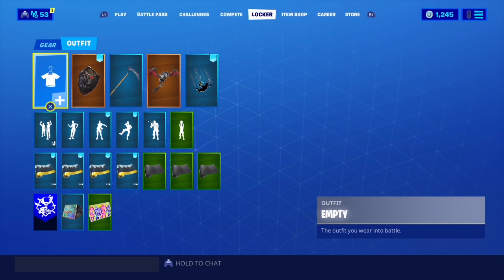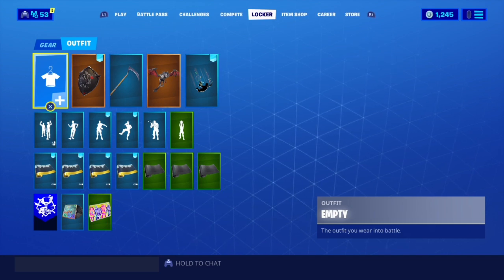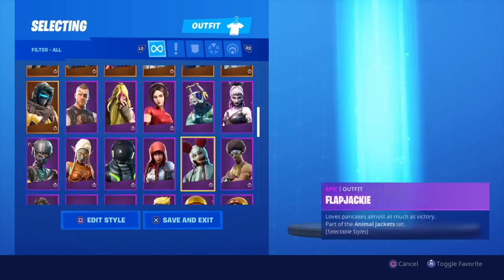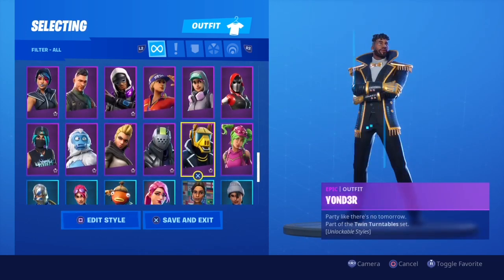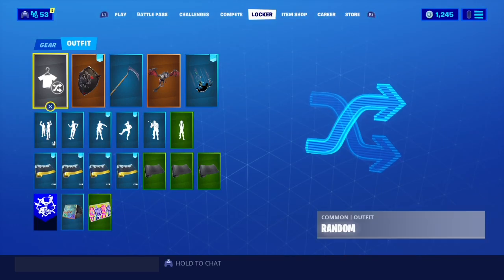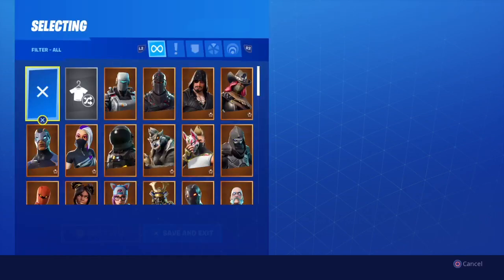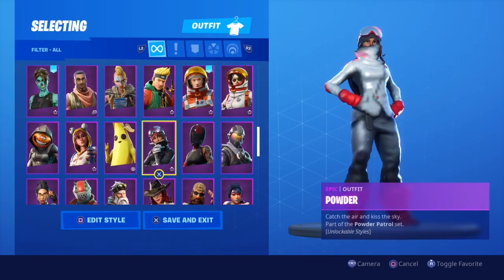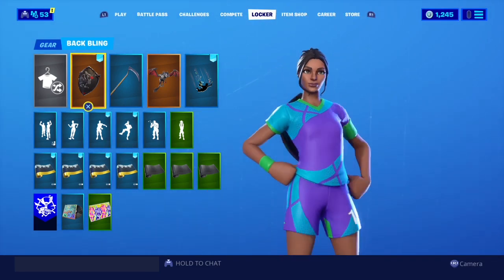Soccer skin Glitch!